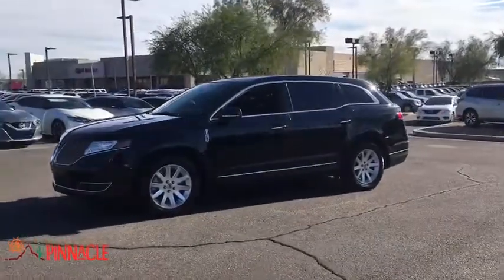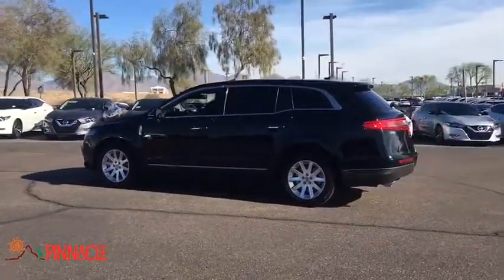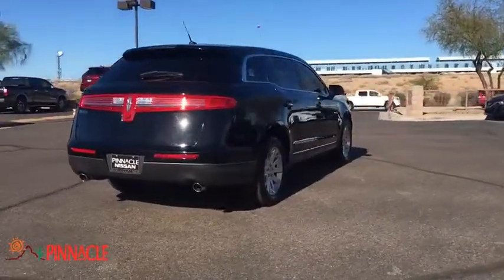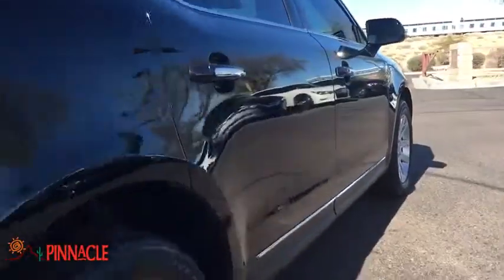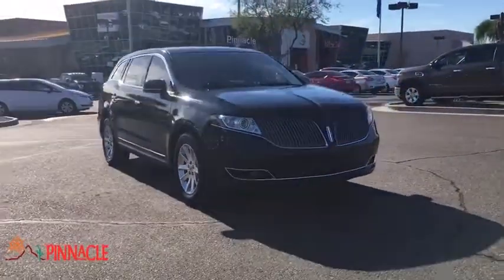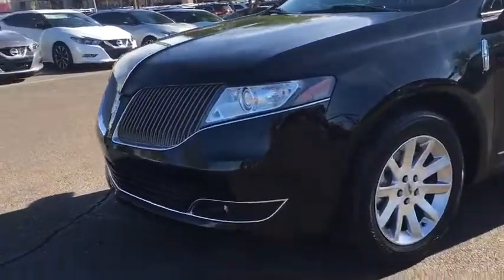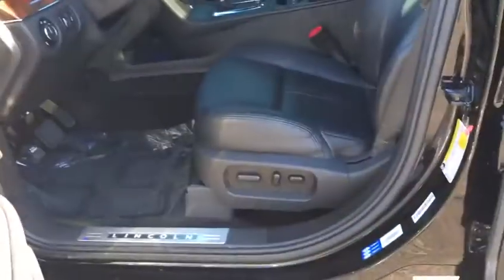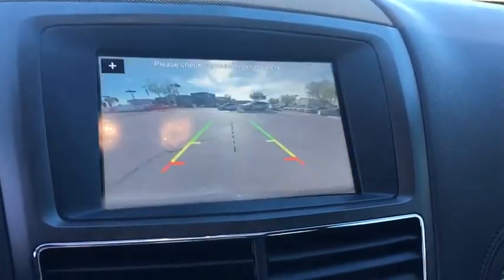2016 Lincoln MKT Phoenix, Scottsdale, Peoria, Tempe, Gilbert, AZ N24774A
Pinnacle Nissan
7601 E Frank Lloyd Wright Blvd

#1 Nissan Certified Store in Western Region! Recent Arrival! AWD. Odometer is 15077 miles below market average! Black Velvet 2016 Lincoln MKT Livery 3.7L V6 Ti-VCT 24V AWD , Excellent selection of New and Used vehicles, Financing Options, Serving Scottsdale, Phoenix, Peoria, Mesa, Gilbert, Chandler, Tempe, Surprise.